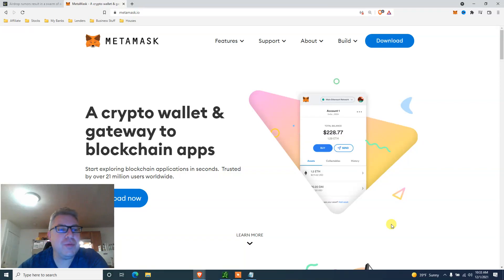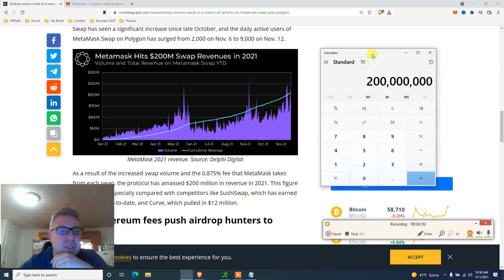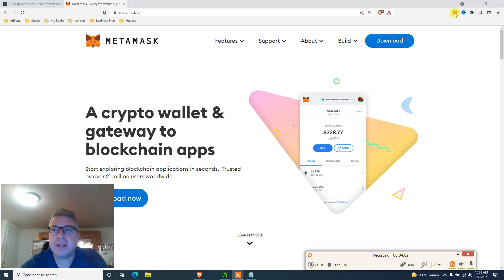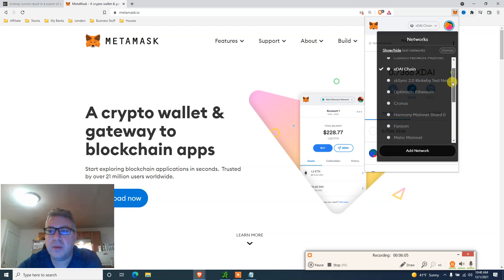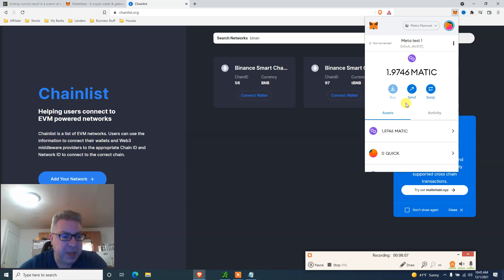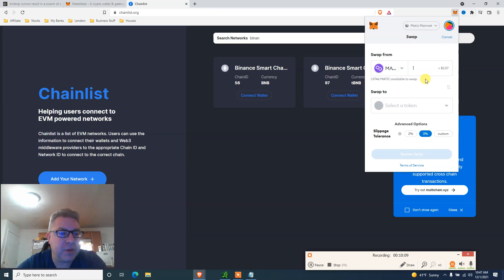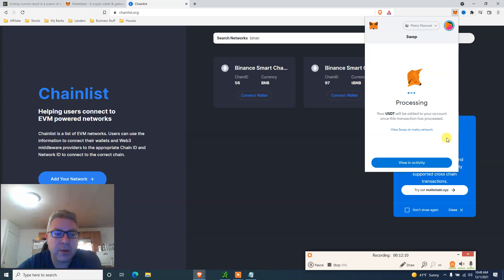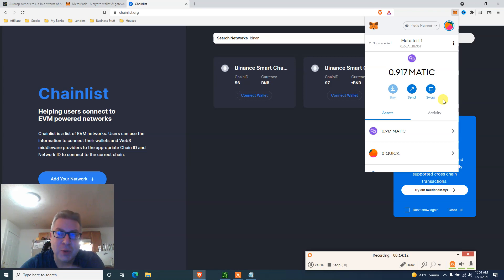How to Biggest Airdrop of The Year - METAMASK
Biggest Airdrop of The Year and it will be METAMASK wallet. I'm going over step by step how to position yourself in order to get metamask airdrop, where did the metamask airdrop rumor came from, you will learn how to add networks to metamask and how to use the swap function on metmask wallet so by doing all those steps you will be able to claim metamask coin once they do an airdrop.

0:00 - Metamask Airdrop Intro
0:43 - MetaMask Airdrop Rumors
3:50 - How to Get Metamask Wallet
6:15 - How to Add Networks to Metamask
7:25 - How to Use Swap on Metamask for Airdrop